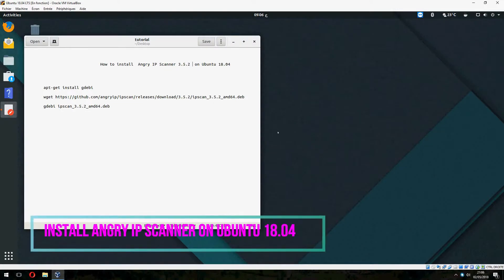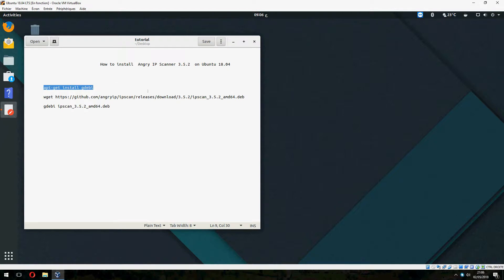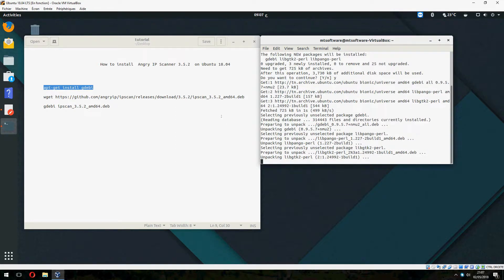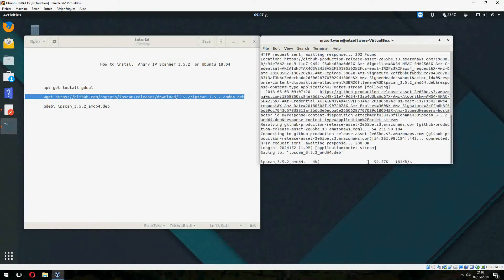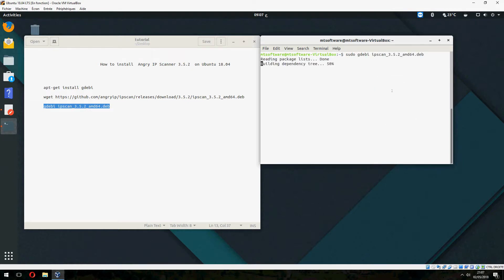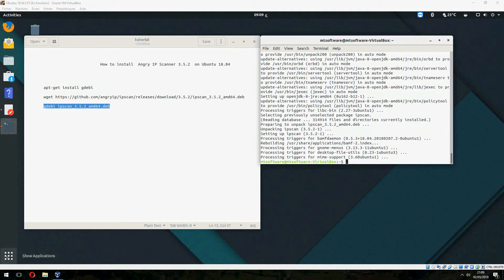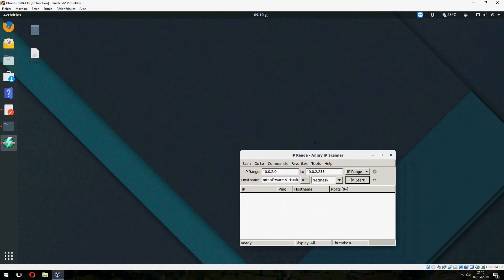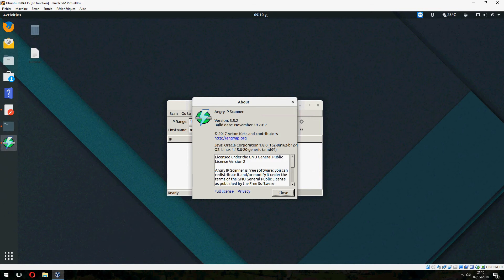How to install Angry IP Scanner 3.5.2 on Ubuntu 18.04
On this video , I will show you how to install Angry IP Scanner 3.5.2 on Ubuntu 18.04 step by step.

►Commands
sudo apt-get install gdebi
sudo gdebi ipscan_3.3.2_amd64.deb